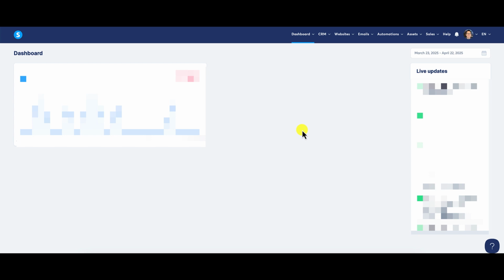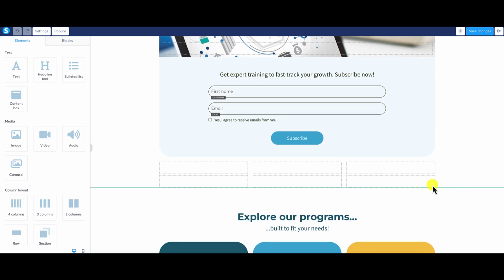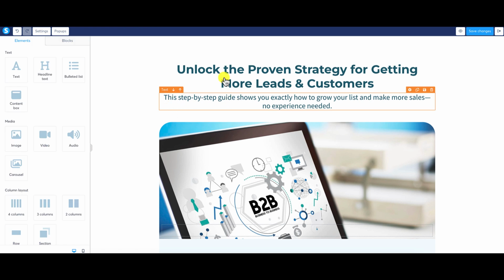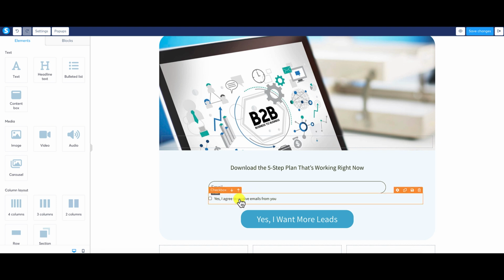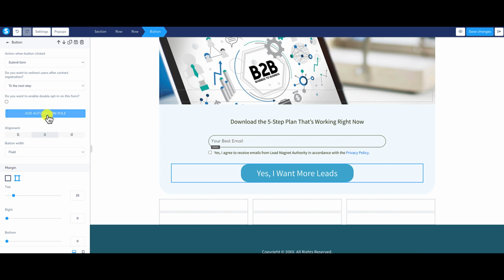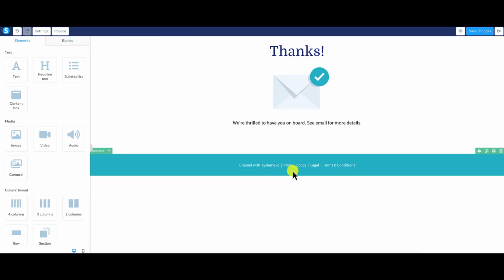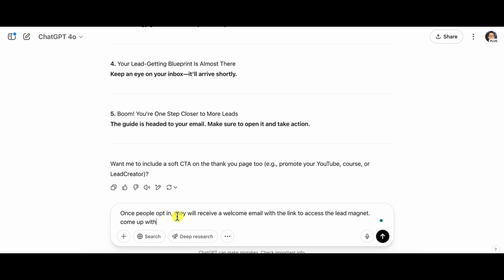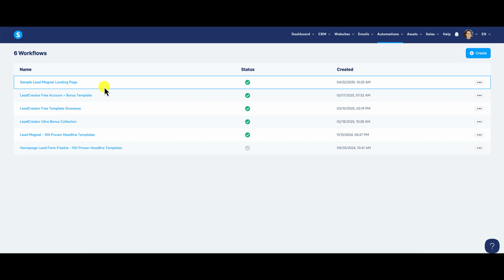Create a Lead Magnet Landing Page in Systeme.io (Step-by-Step Tutorial)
Want to build a simple landing page to collect leads in Systeme.io? In this step-by-step video, I’ll walk you through how to create a lead magnet landing page—fast, even if you’re brand new.

📥 Want help setting up your first funnel? Download my free template, which is fully customizable and designed to work with LeadCreator’s Free Plan.

The views expressed in this video are based on my own experience and research. I only recommend products I trust and believe will add value.

Any references to potential earnings or results are illustrative only. There is no guarantee of specific financial or business success. Success in any endeavor depends on various factors, including your skills, experience, and effort.

Some content in this video may be created with the assistance of AI tools to enhance accuracy and efficiency.